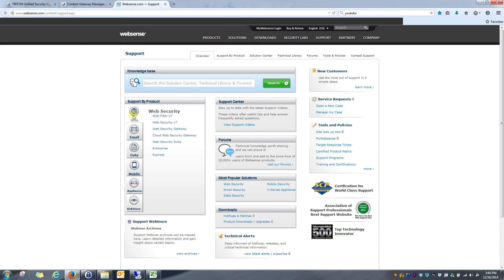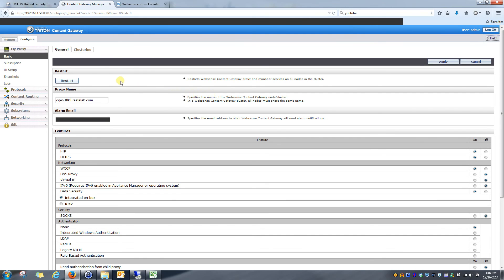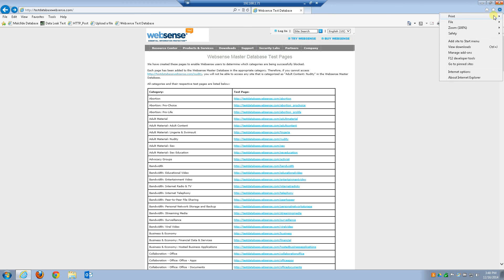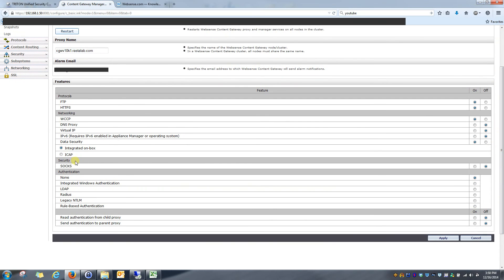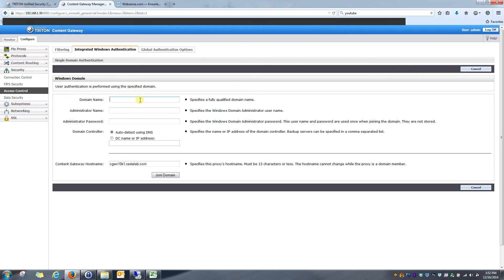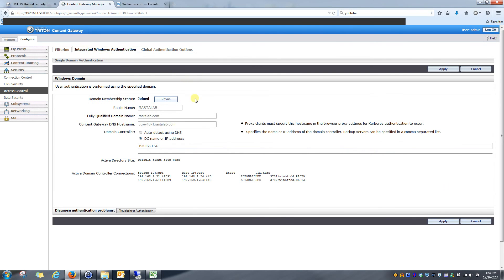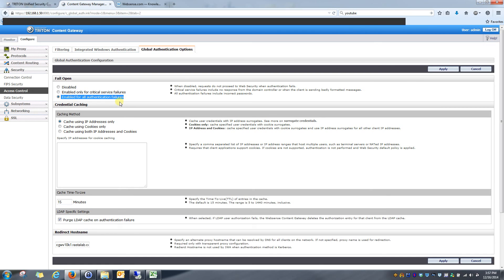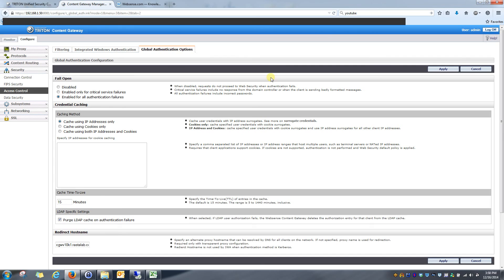Configure Integrated Windows Authentication (IWA) | Forcepoint Web Security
This video will show you how to configure Integrated Windows Authentication in your Forcepoint Web Security solution. This connects your content gateway (proxy) to your domain so that your users can be authenticated. This will allow you to apply policies to user and group membership.